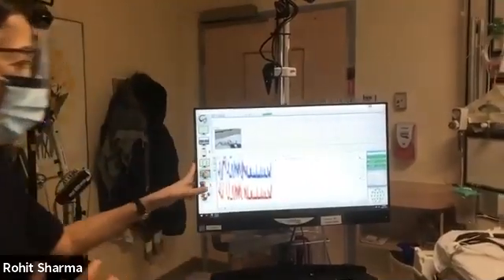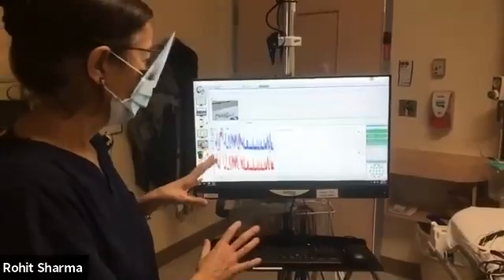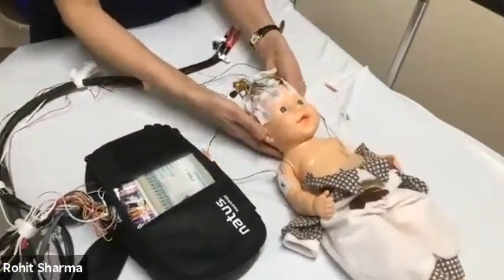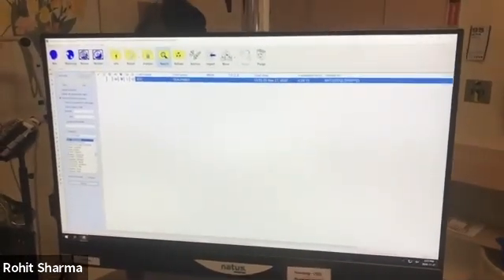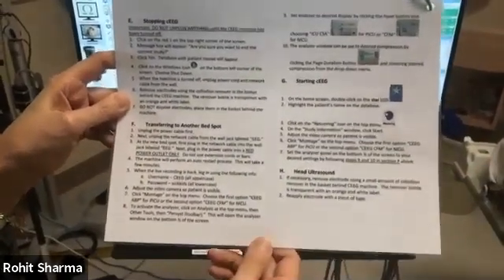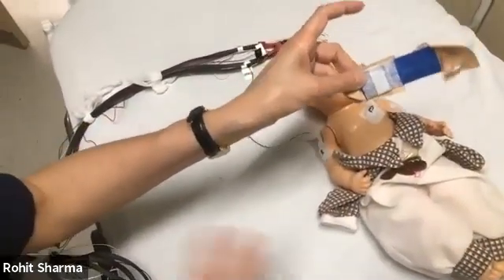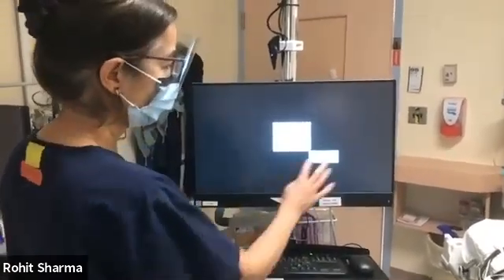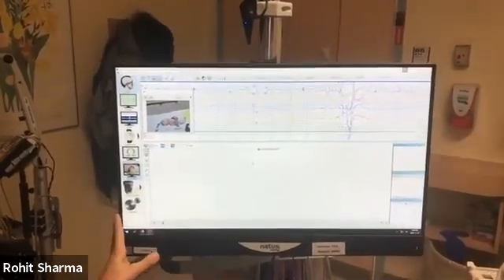BVND2 Dec 4 p7